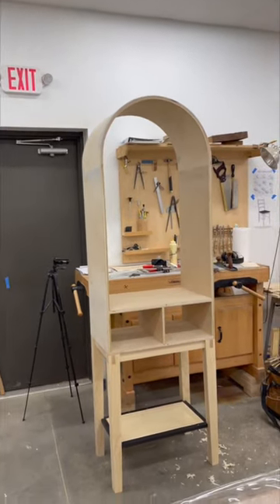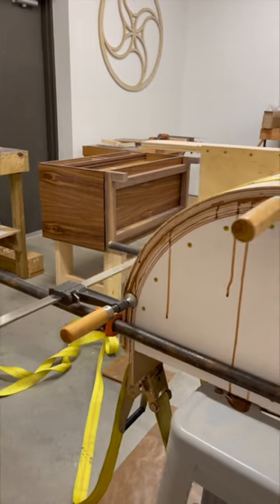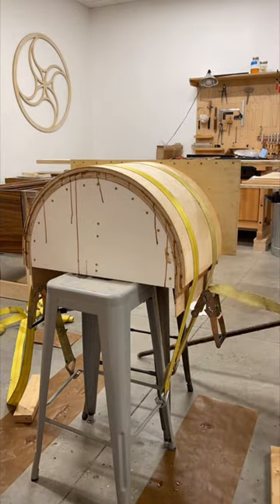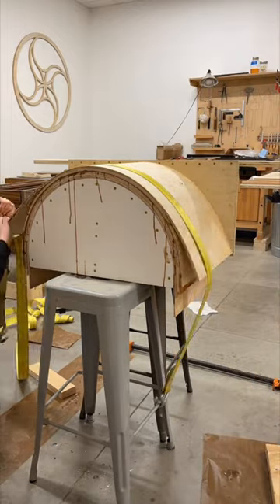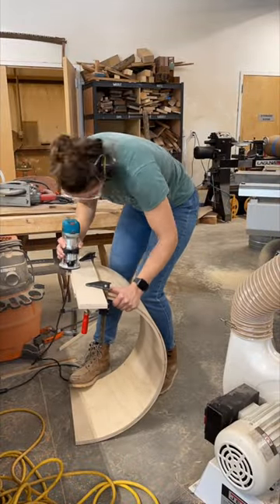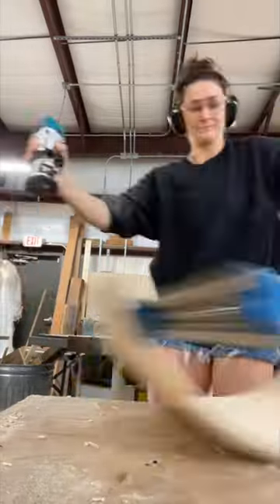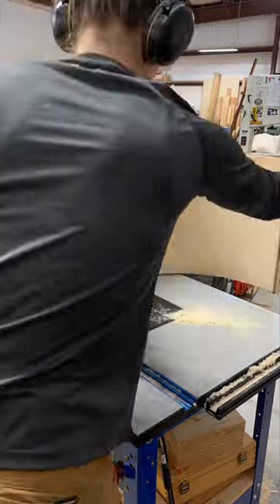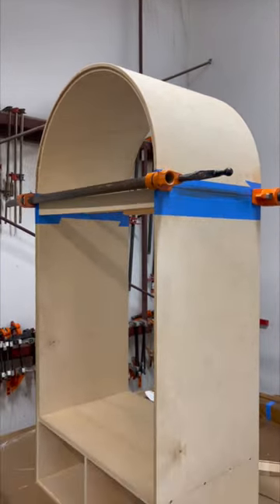How I bent wood without adding kerfs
One of the most asked questions for this build was regarding the arch. So here’s a quick video showcasing how I got the arch without doing any kerf bending 🙌🏻.